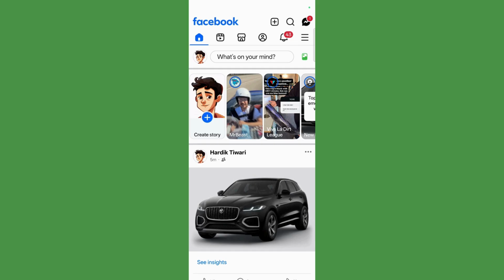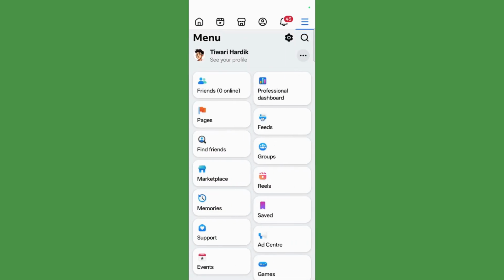How to Stop Public Comments on Your Facebook Posts (Android)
Tired of strangers and spam comments on your public Facebook posts? In this Android tutorial, we'll show you how to control who can comment on your posts.

First, we'll show you the main setting to limit comments on all future public posts to "Friends" or "Friends of Friends." This stops random people from commenting.

To limit comments on all public posts:

Open the Facebook app and tap the Menu icon (three lines).

Scroll down and tap "Settings & Privacy," then "Settings."

Go to the "Audience and Visibility" section and tap "Followers and Public Content."

Find "Public Post Comments" and change the setting from "Public" to "Friends" or "Friends of Friends."

Second, we'll show you how to turn off comments on a single, specific post that is already on your timeline.

To turn off comments on one post:

Find the post on your profile.

Tap the three dots (•••) in the top-right corner of that post.

Tap on "Who can comment on your post?"

Select "Profiles and Pages you mention." (If you haven't mentioned anyone, this will effectively turn off all comments).